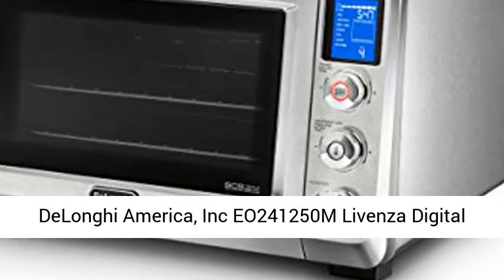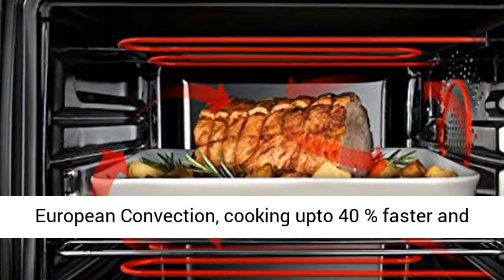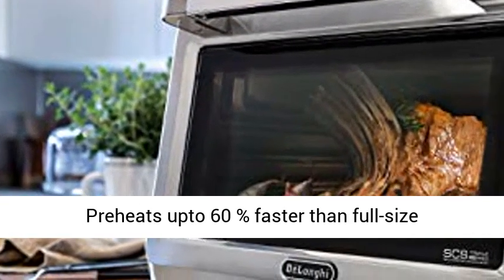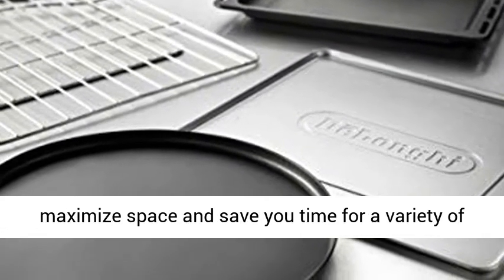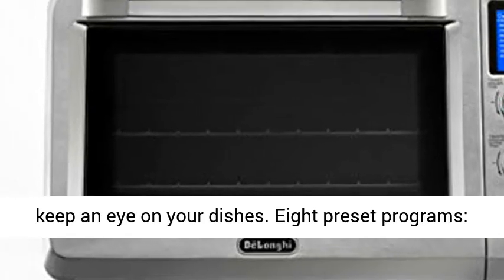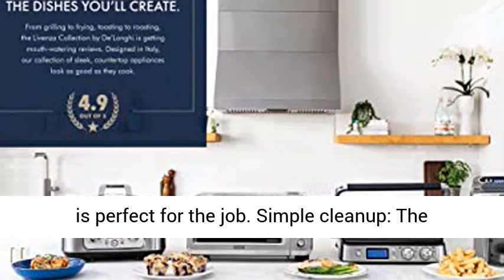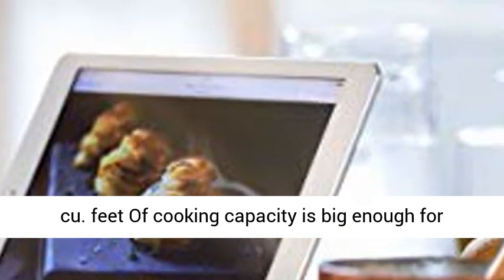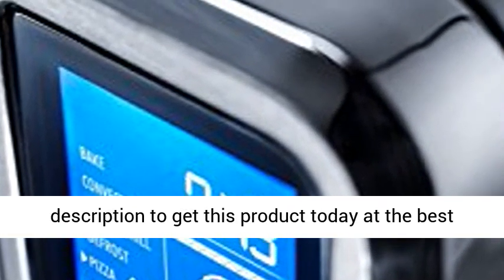Proctor Silex Rice Cooker & Food Steamer, 8 Cups Cooked 4 Cups Uncooked, White 37534NR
Proctor Silex Rice Cooker & Food Steamer, 8 Cups Cooked (4 Cups Uncooked), White (37534NR) also cooks grains and hot cereals
8 rice cups cooked capacity (4 rice cups uncooked)
automatic keep warm
cooking pot, lid & accessories are top rack dishwasher safe
1 rice cup (6 ounce) is not equal to 1 us cup (8 ounce); please use provided measuring cup; capacity may vary depending on type of rice"